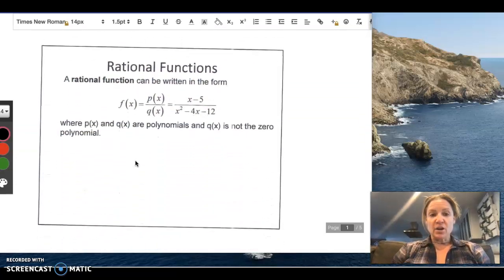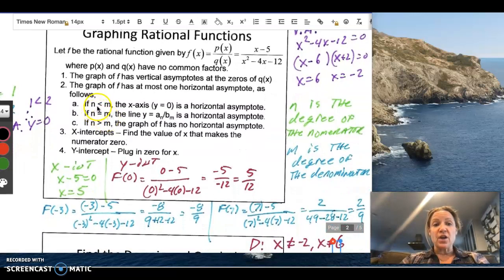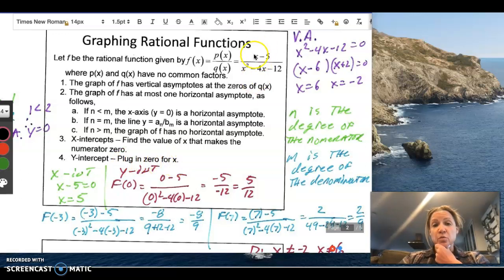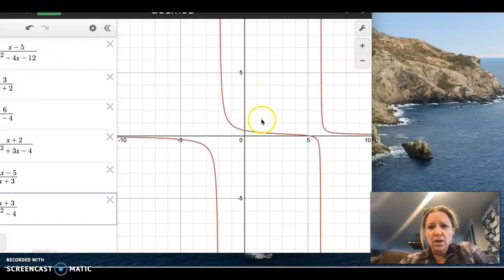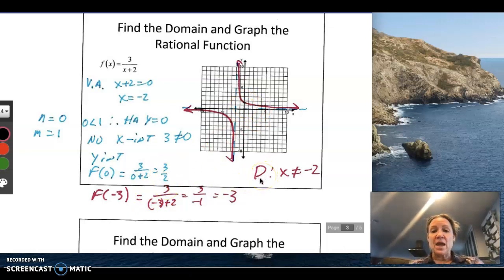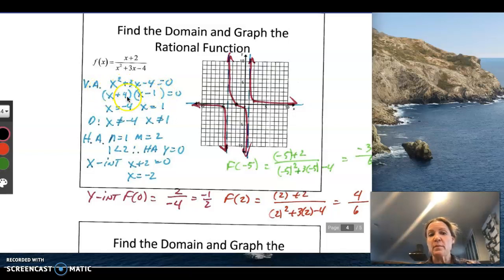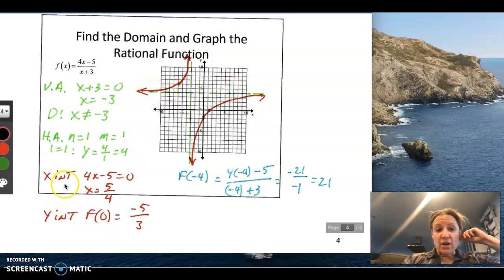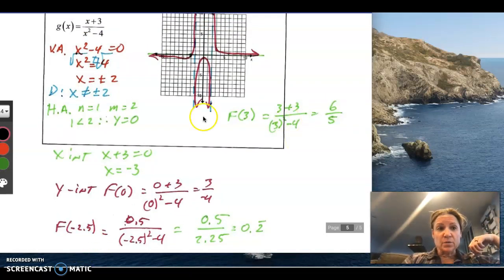PC 2-6A Graphing Rational Functions Notes